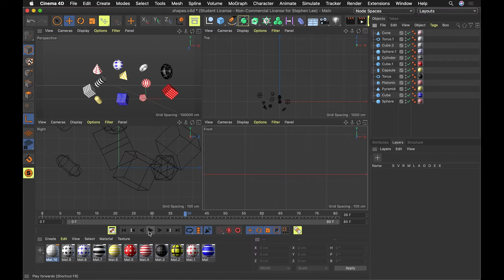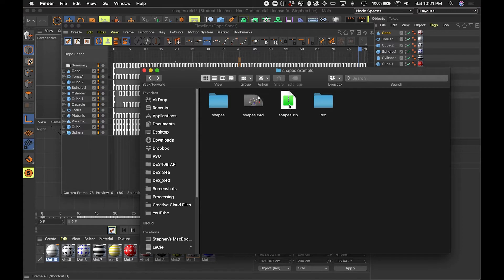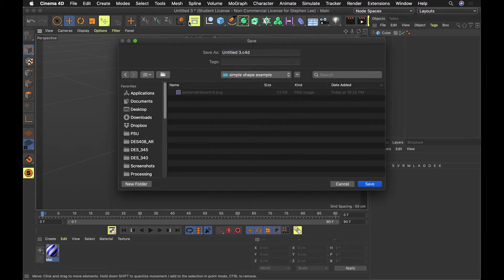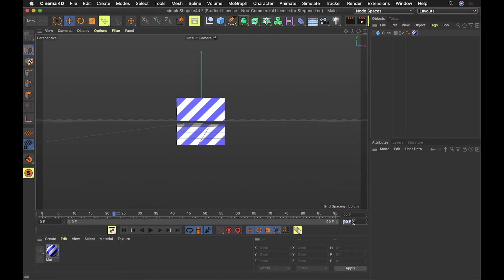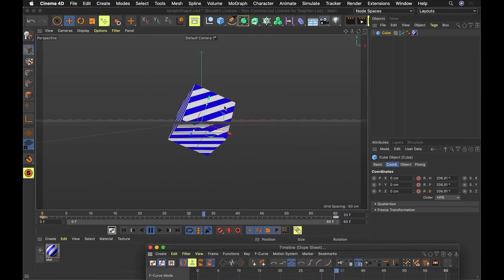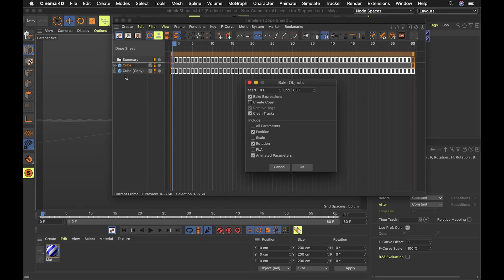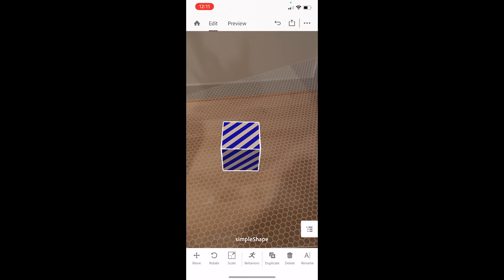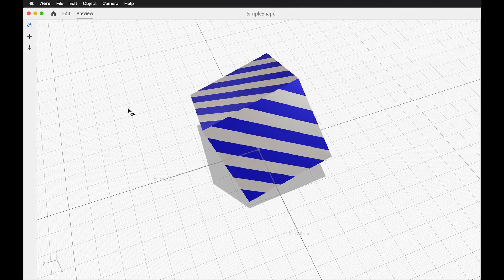Materials and Animation in Cinema 4D for Adobe Aero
This is a video tutorial that shows how to prepare materials and animation in Cinema 4D for use in Adobe Aero.